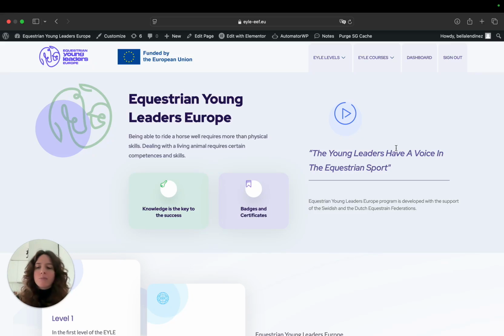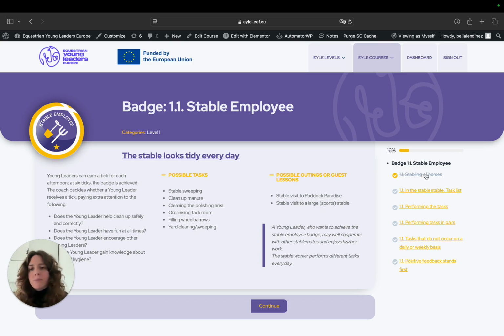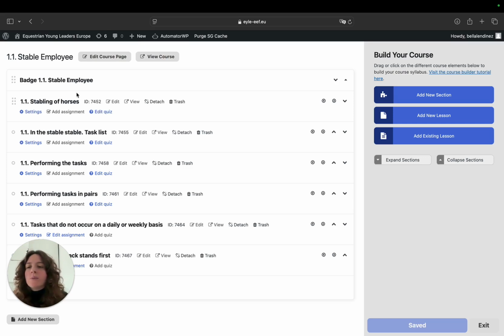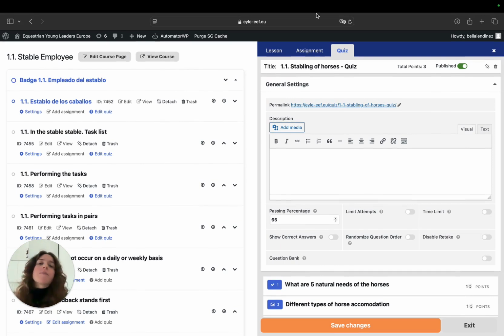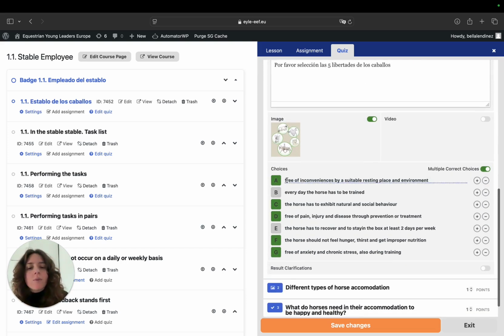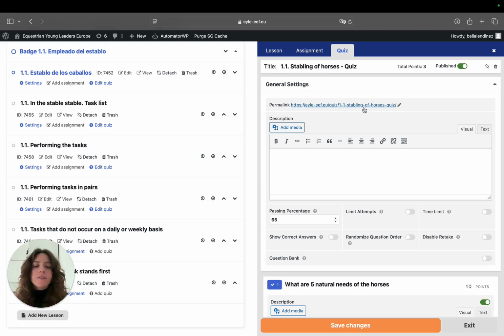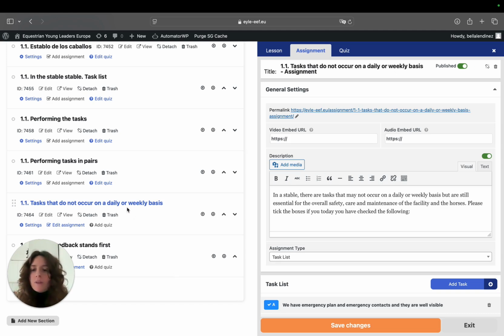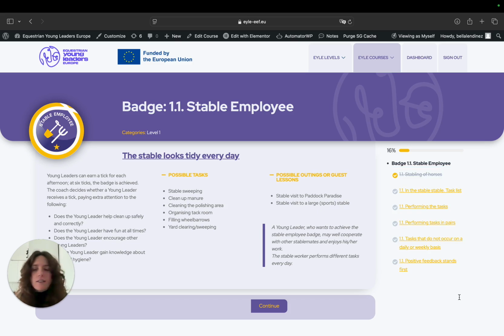Edit the quizzes and assignments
In this video, I delve into the detailed structure of our course, explaining the levels, badges, and lessons within each badge. I demonstrate how to edit quizzes, and assignments